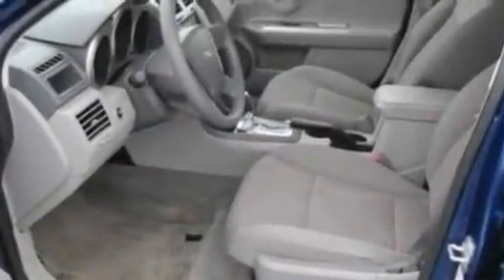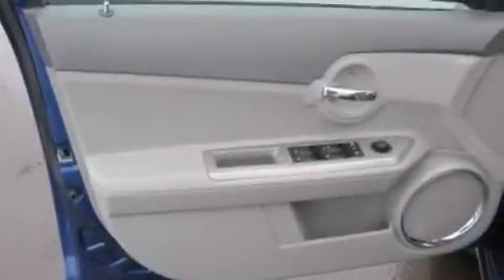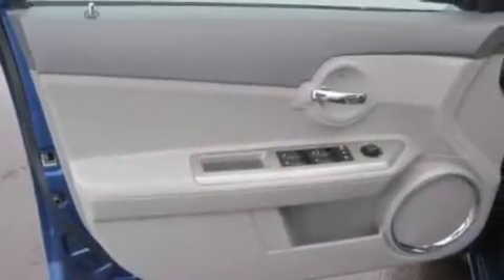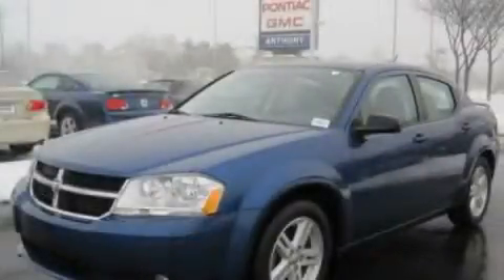2008 Dodge Avenger Gurnee IL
Year: 2008
 Make: Dodge
 Model: Avenger
 Engine: 2.4L I4
 Trans.: Automatic
 Exterior: Blue
 Miles: 22,306